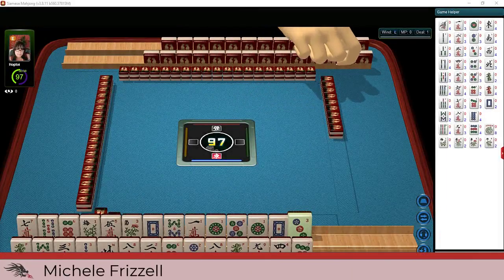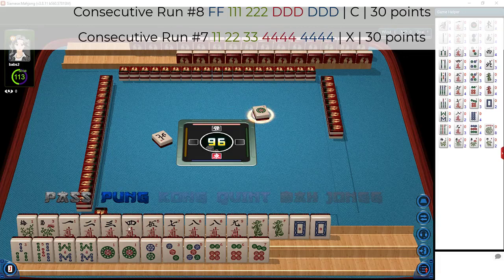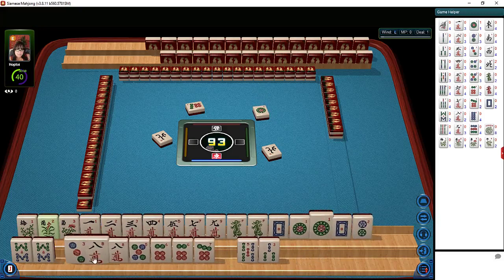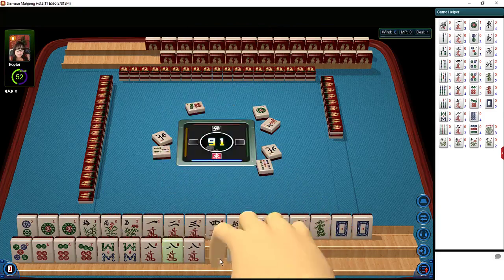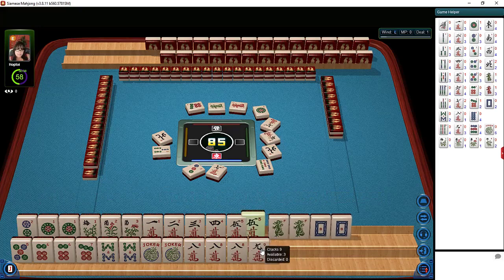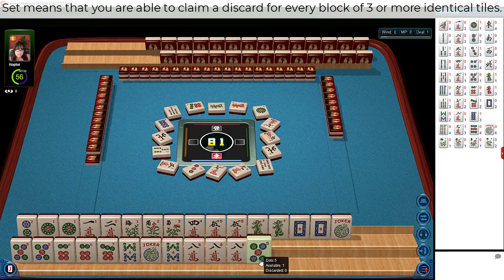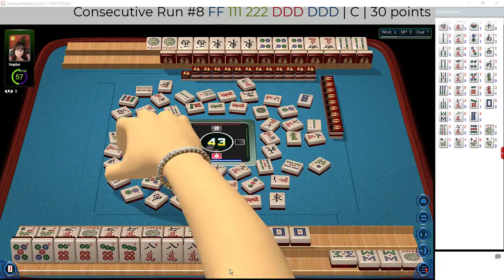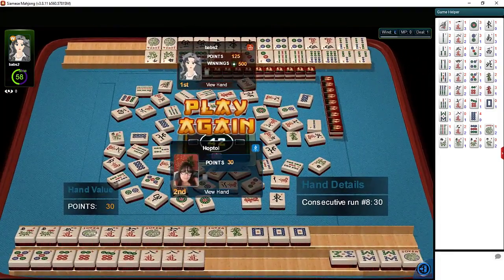Siamese Mah Jongg League Strategy Theory 20220406